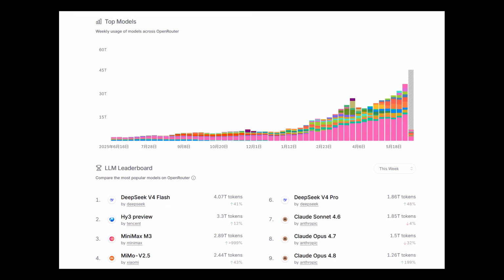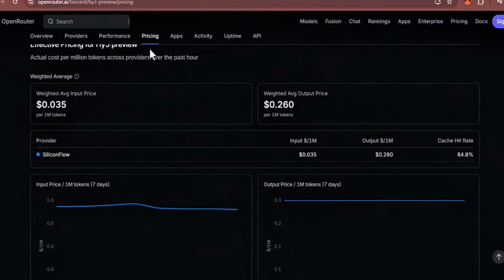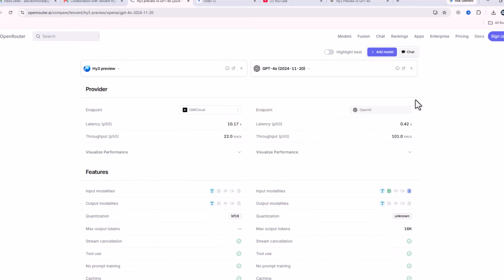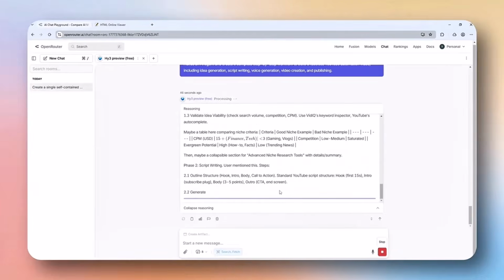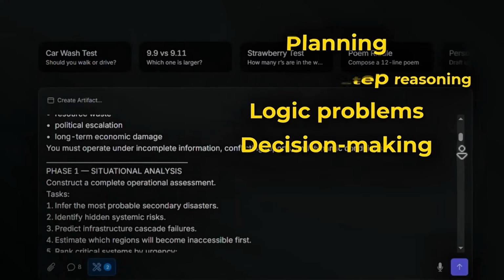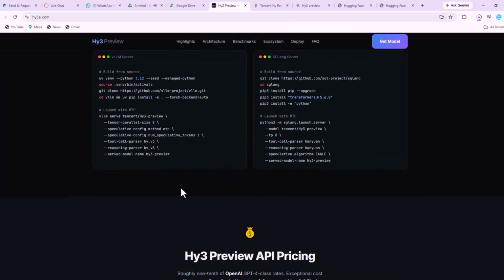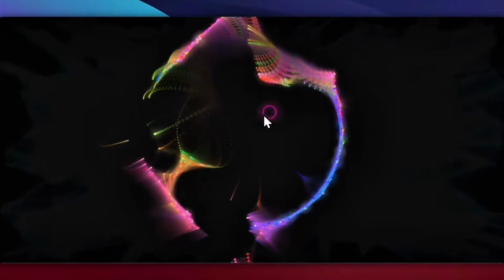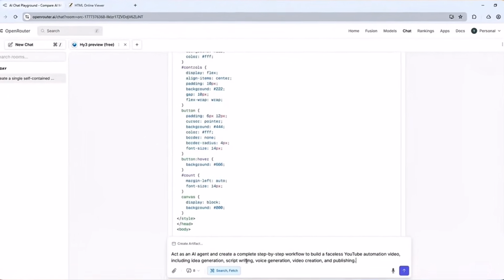I Tested Hy3 preview — Now I Understand Why Developers Pay for It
What happens when an AI model goes from completely free to paid... and people keep using it anyway?

That's exactly what happened with Hy3 preview.

After launching on OpenRouter, developers rushed to try Tencent's newest AI model while it was free. But when the free access ended, something unexpected happened: usage remained incredibly strong, and Hy3 preview continued ranking among the top models for coding, tool calling, and agent workflows.

In this video, I put Hy3 preview through real-world tests including:

✅ Coding & debugging challenges
✅ Agent workflow execution
✅ Tool calling performance
✅ Long-context analysis
✅ React project stress testing
✅ Cost-efficiency comparisons
✅ AI development workflow evaluation

We'll see whether Tencent's new Mixture-of-Experts architecture actually delivers practical value for developers and businesses, or if it's just another benchmark-focused model.

🔗 Links Mentioned

• OpenRouter Access
• GitHub Repository
• Hugging Face Model
• ModelScope Page
• GitCode Repository
• Official Tencent Overview